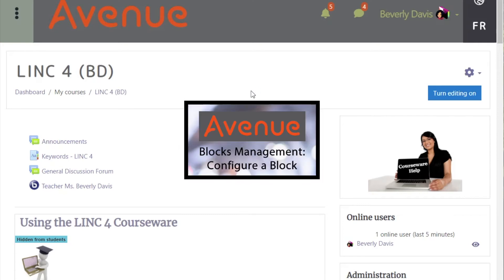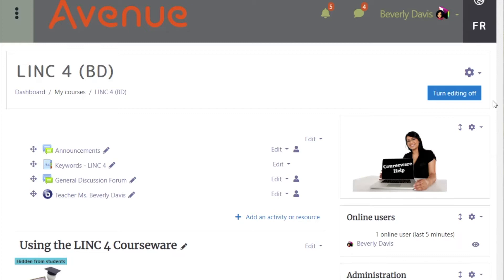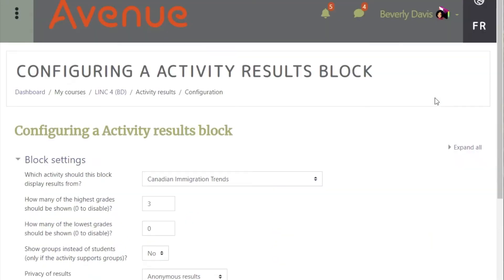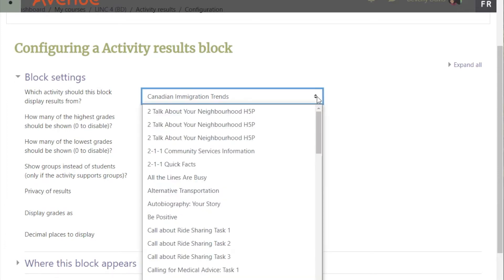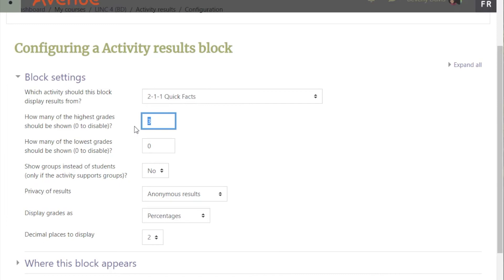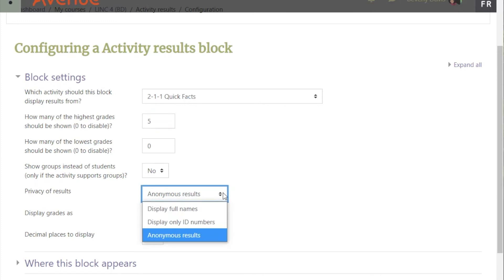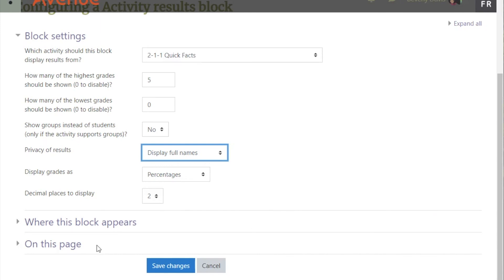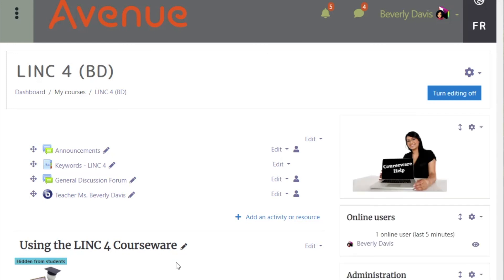Managing Blocks: Configure a Block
This video demonstrates how to adjust the settings of a block. In this example the Activity Results block is configured.